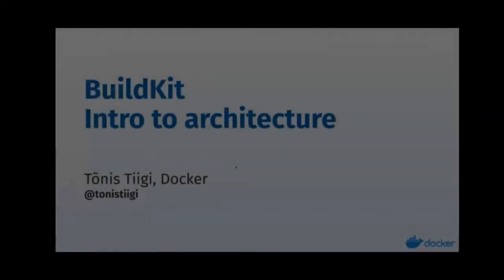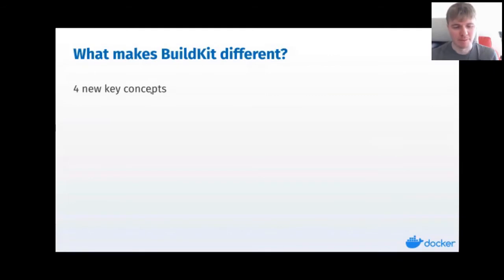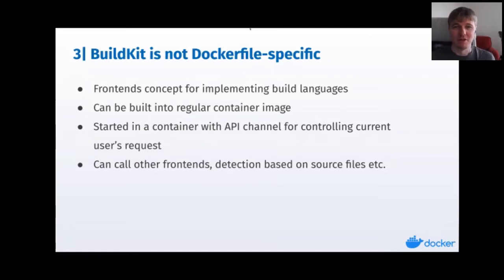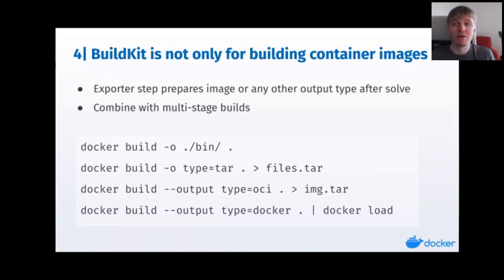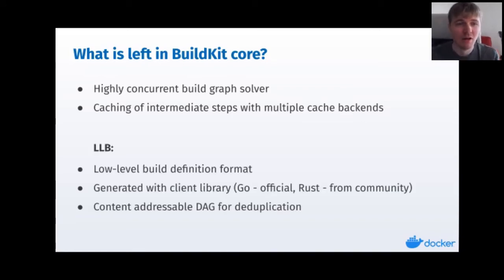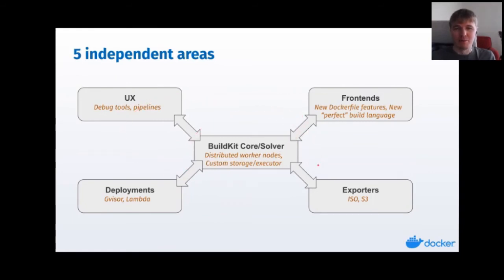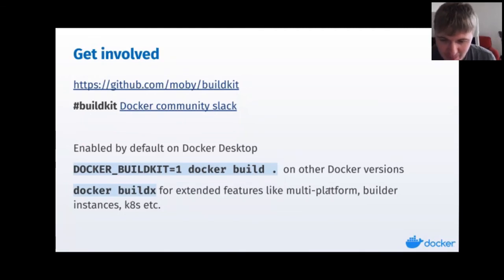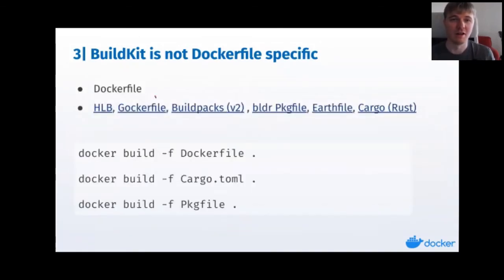BuildKit: Intro to the Architecture of a Modern Build Framework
Presenters: Tonis Tiigi, Docker Inc.

BuildKit is the next-gen container build framework replacing the old implementation of “docker build” command and the fastest way to build Dockerfiles. This talk gives an introduction to why BuildKit was created, the design decisions taken, and what sets it apart from other builders. You will learn how BuildKit can be used with different deployments and for developing new languages and tools for container building.